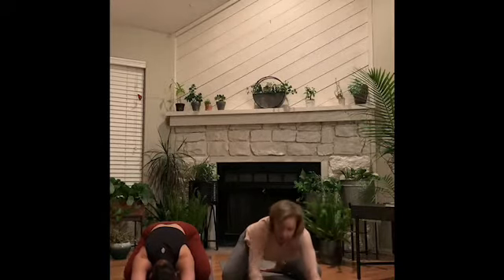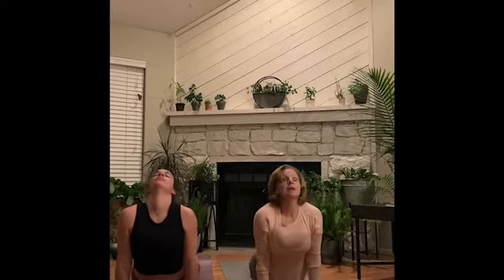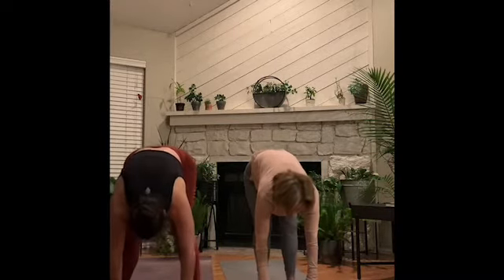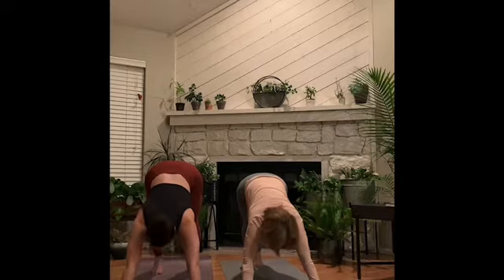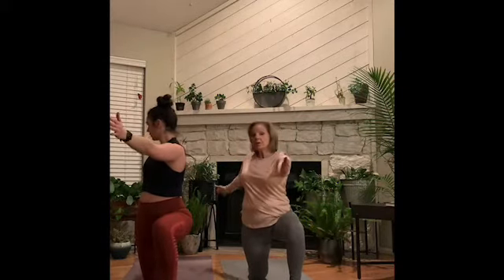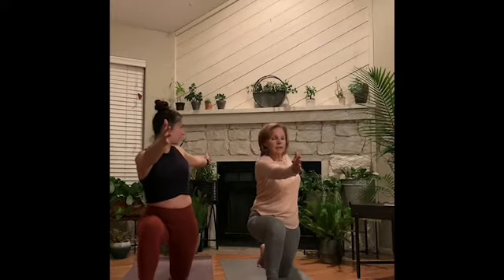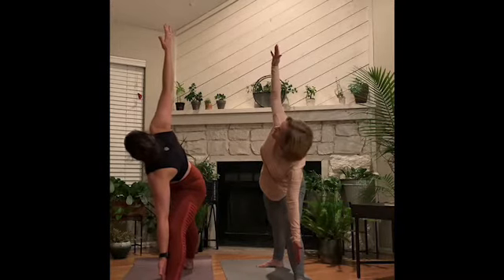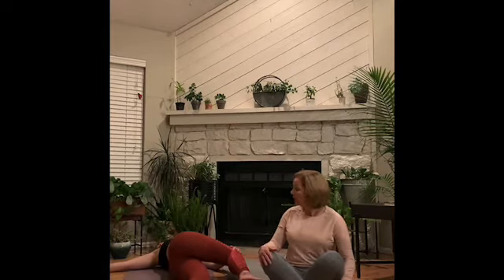Lori slow flow yoga 30min